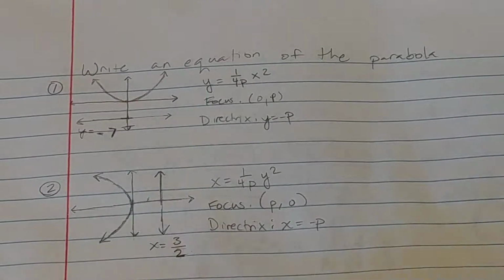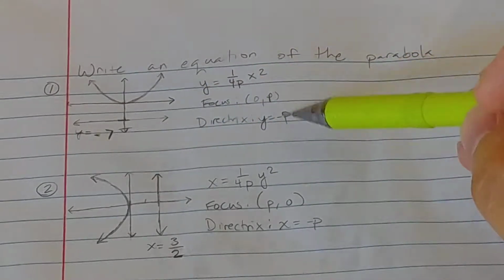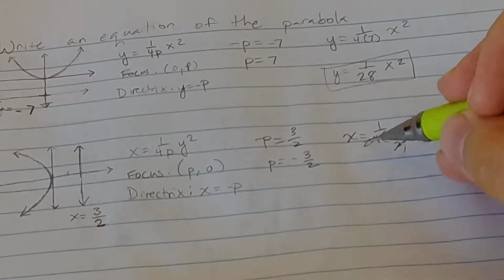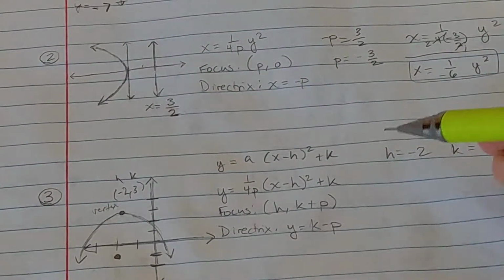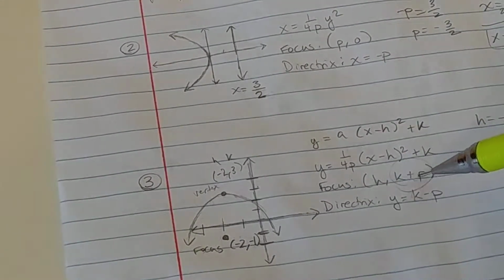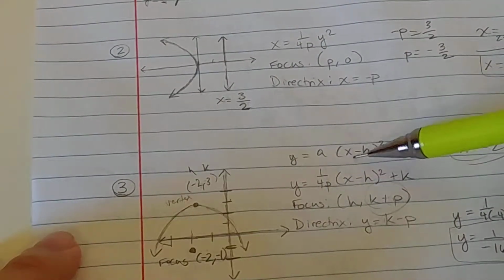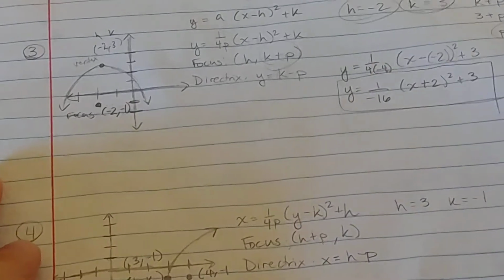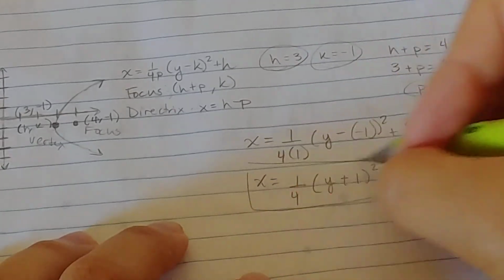Alg 2 Writing Equations Given Parabola and Directrix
Sorry for any mistakes. 2.3 b